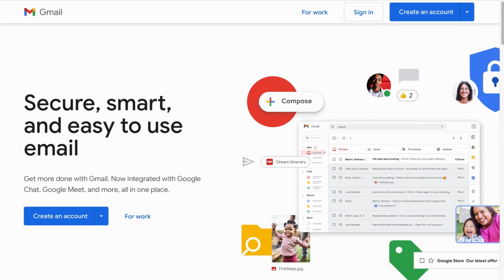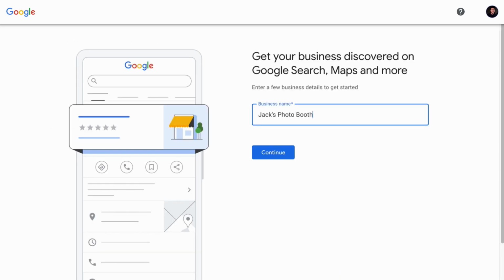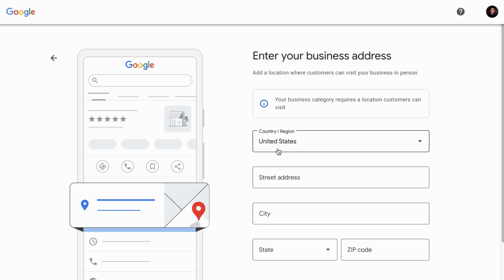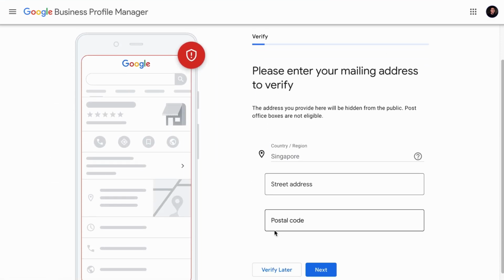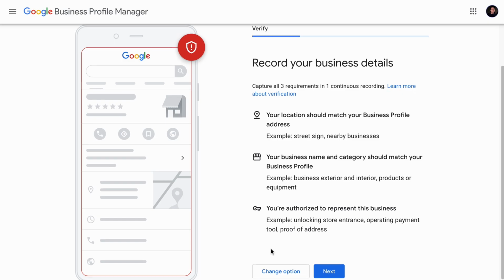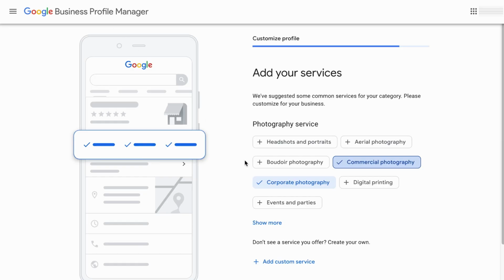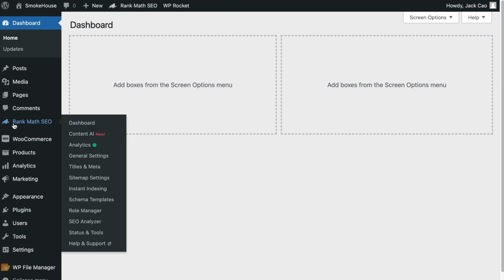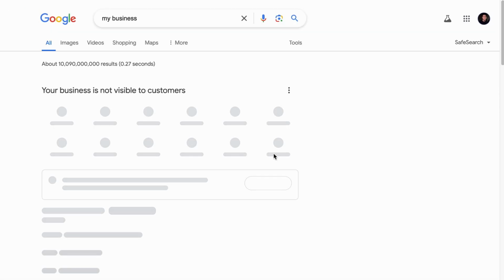Google Business Profile Tutorial: Step-By-Step Guide to List Your Business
Struggling to get noticed by local customers? In this video, we’ll walk you through the simple steps to set up your Google Business Profile. From creating to verifying your business profile, we’ll show you how to make your business pop on Google and draw in the crowd you deserve.

Chapters (Timestamps):
00:00 Introduction
04:37 Service Business
09:11 Local Store
11:02 Business Verification
20:34 Outro